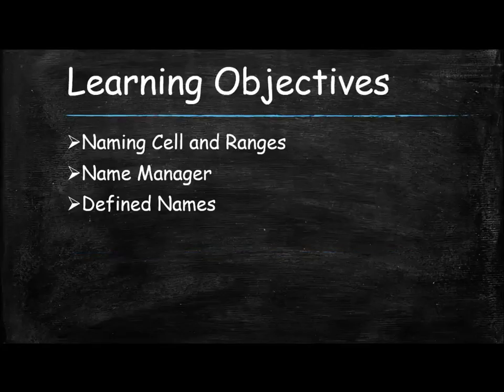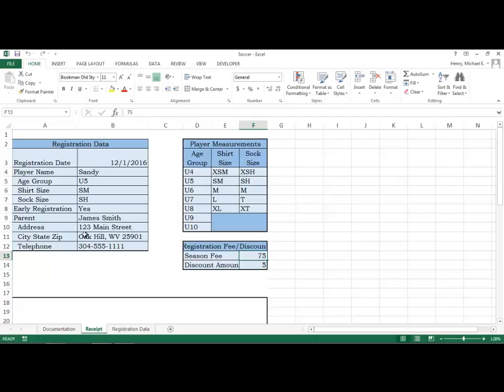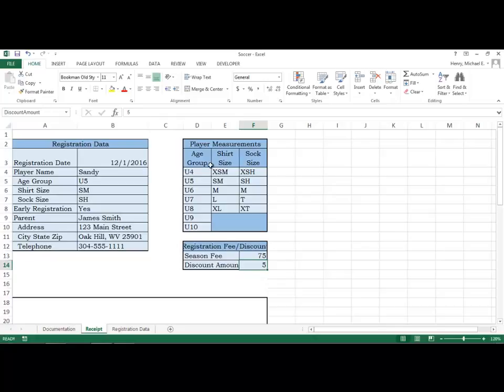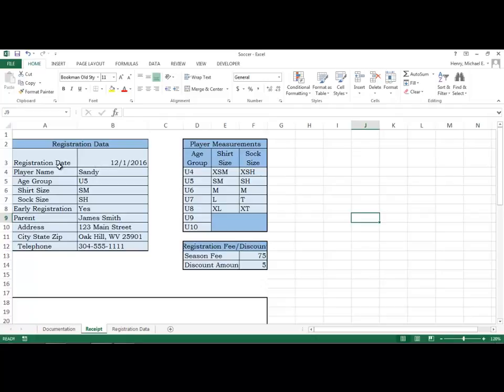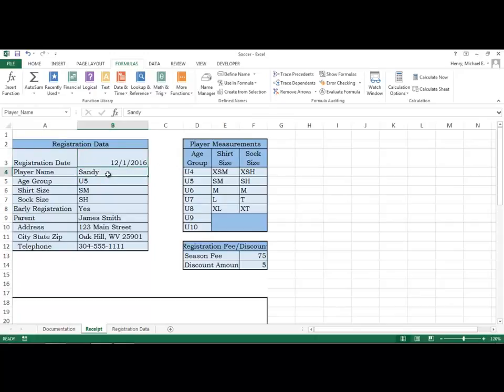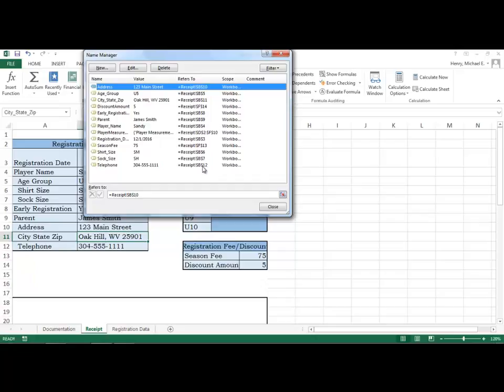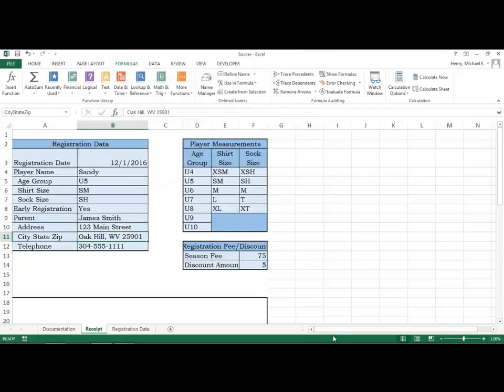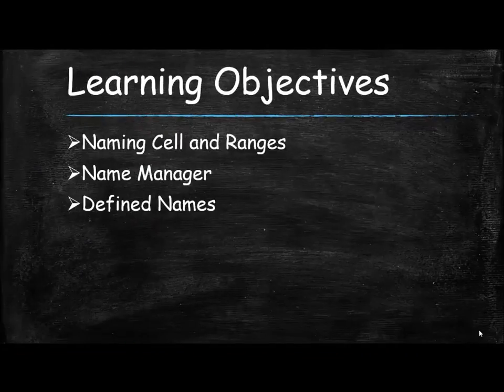T7 V2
Description